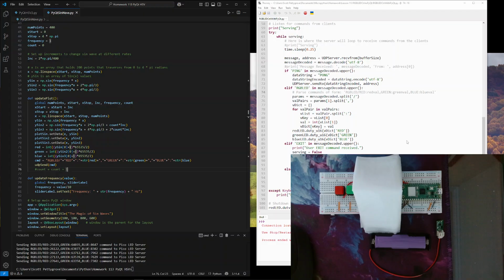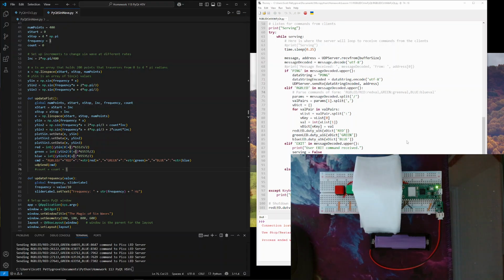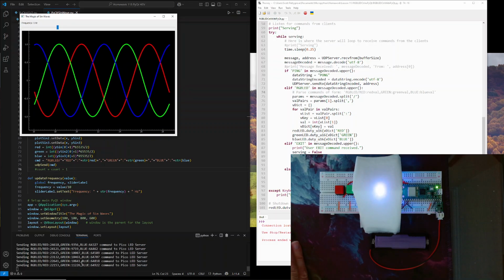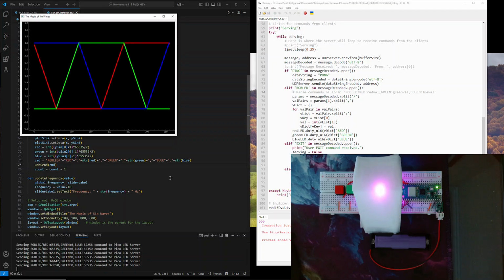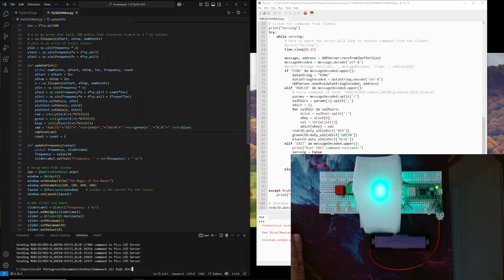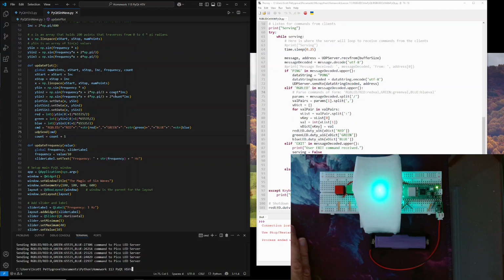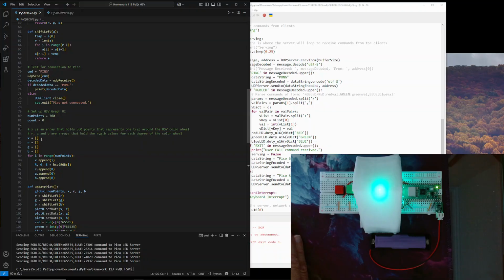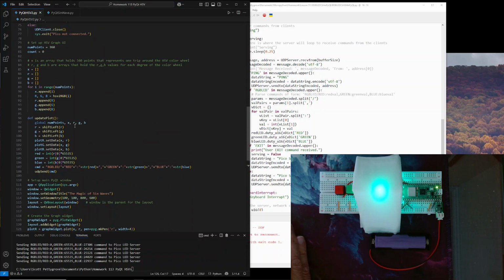Homework 113 for Paul McWhorter's Pi Pico W series